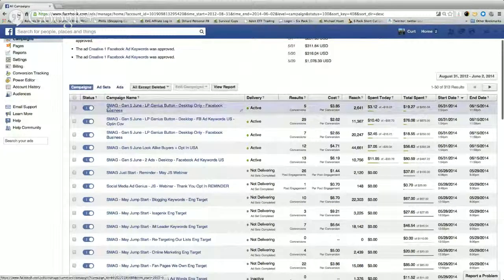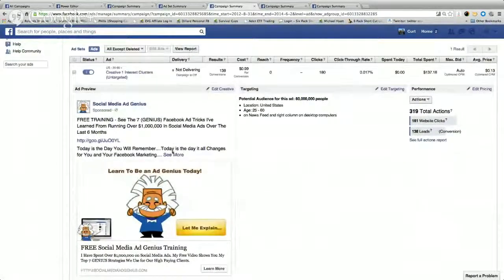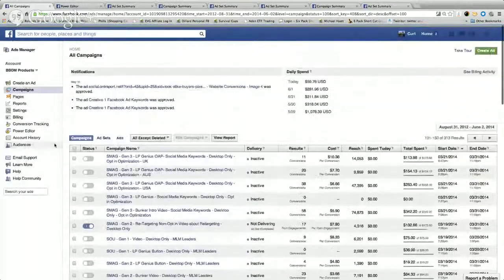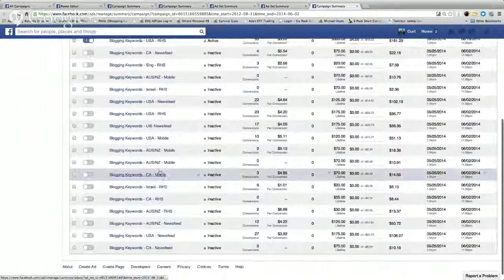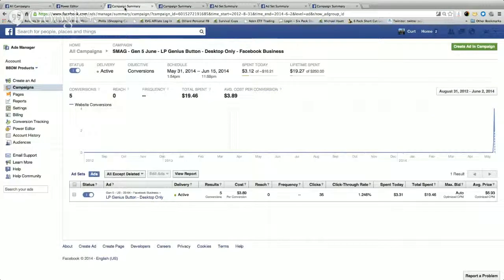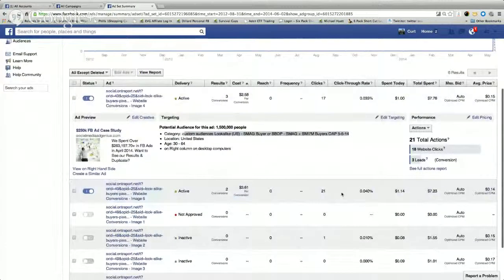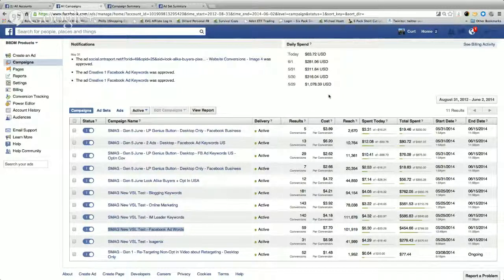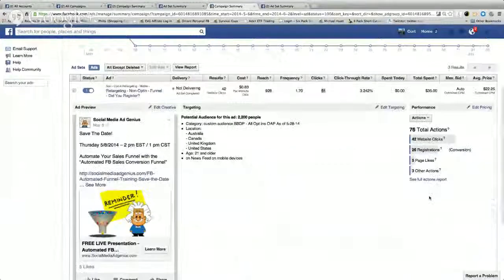Social Media Manager Pro - Facebook PPC Management + Facebook Monetization